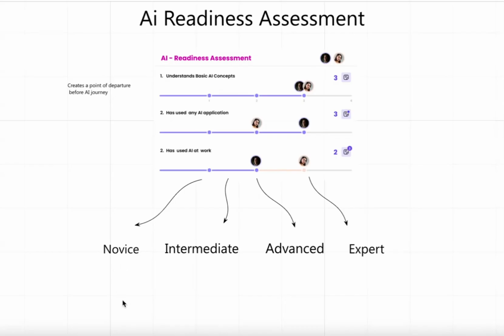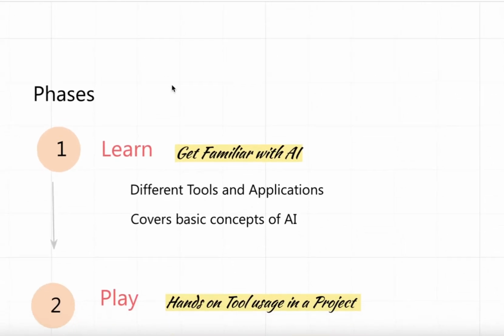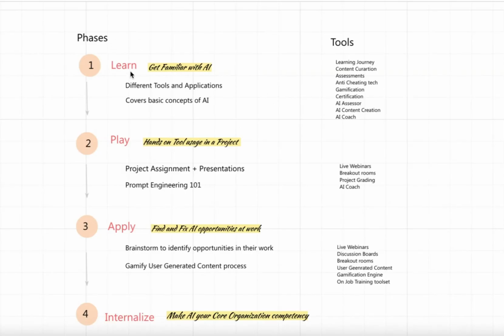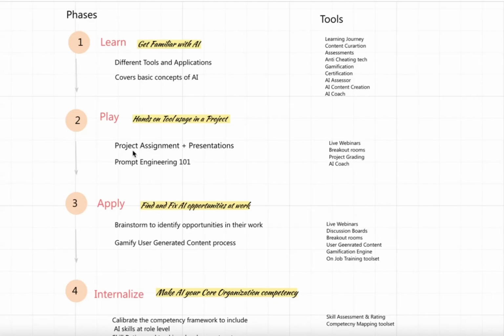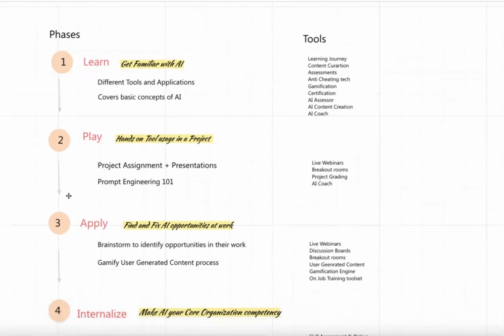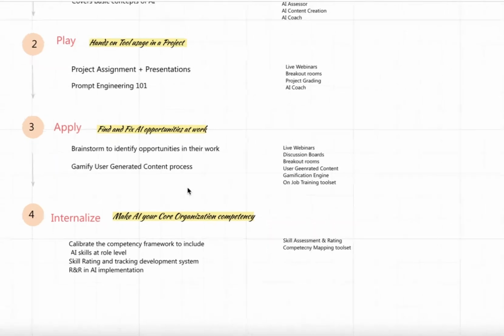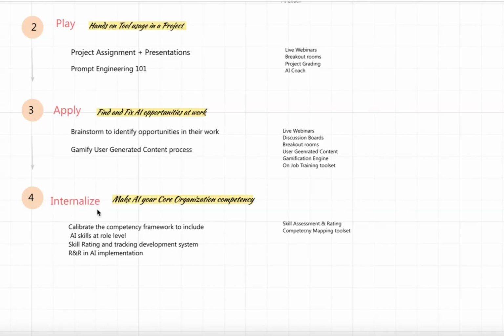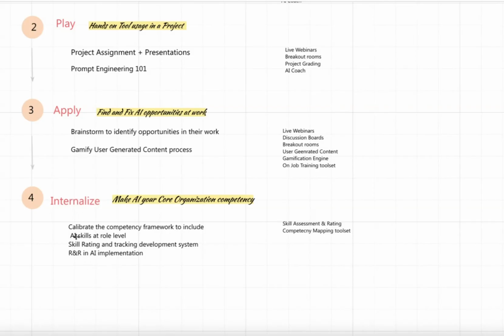Organization Ai readiness intervention design